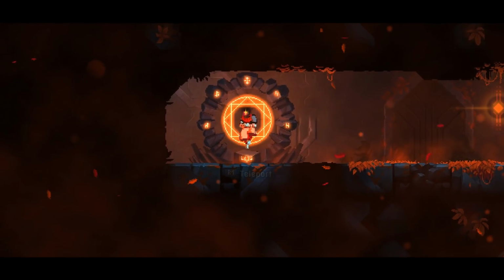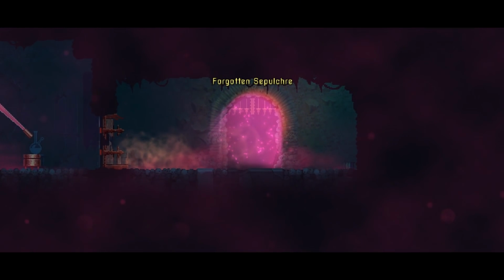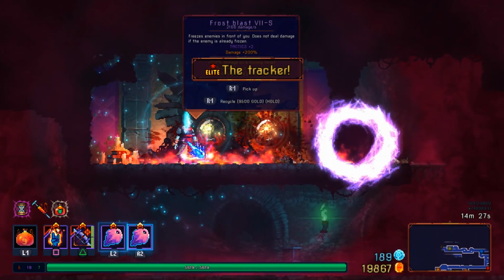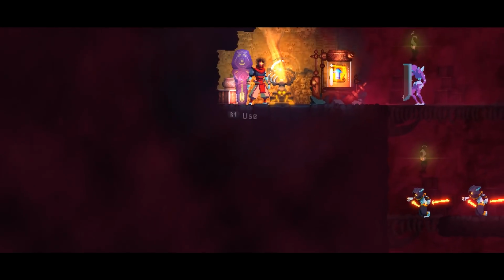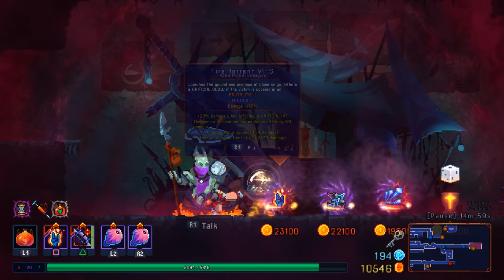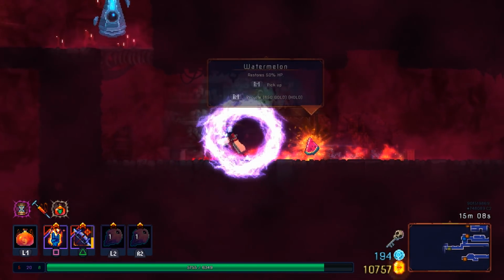Dead Cells: The King's Hand Update - Death Orb showcase run (2 boss cells active)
After some brief hiatus shenanigans, IT'S BACK TO DEAD CELLS, BABY